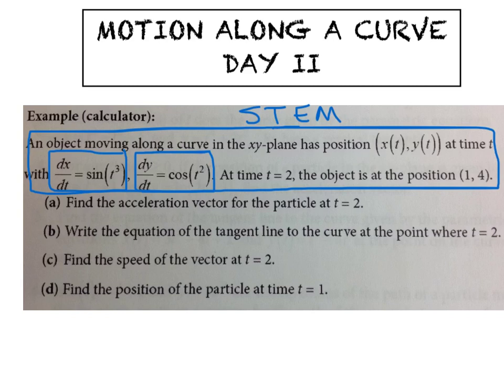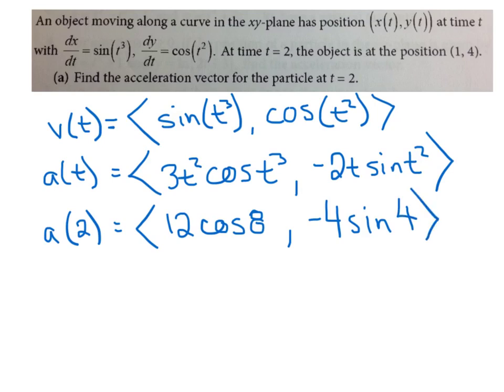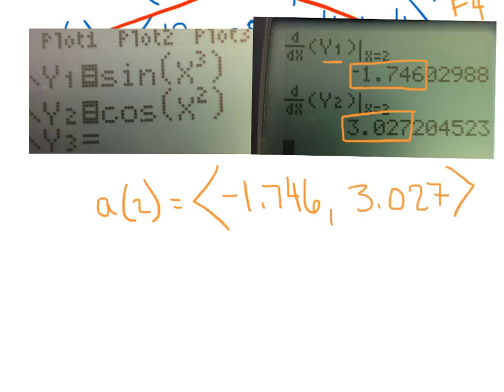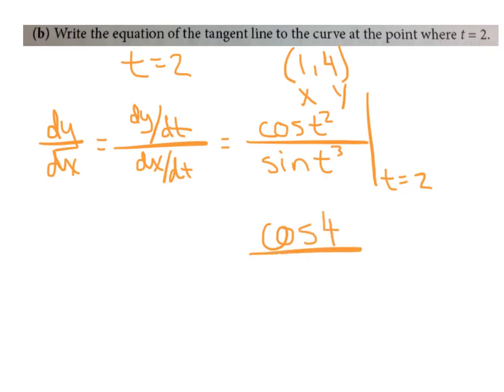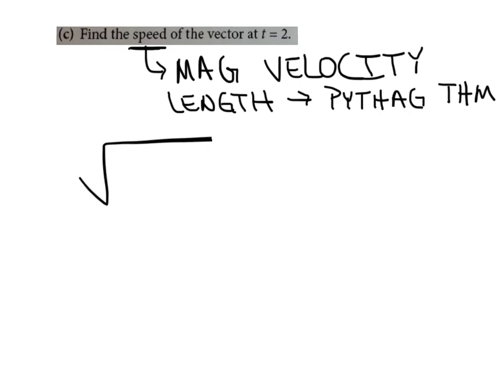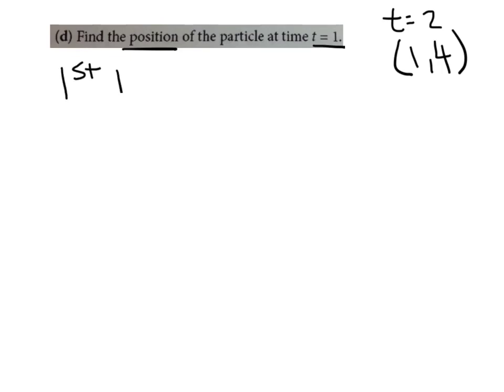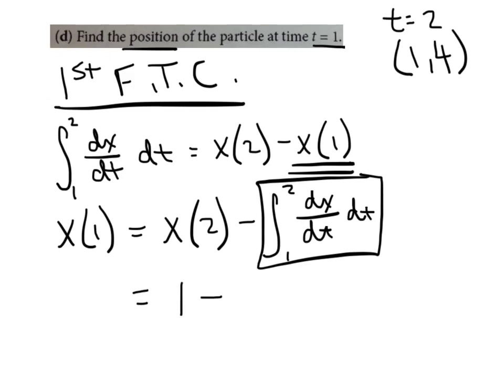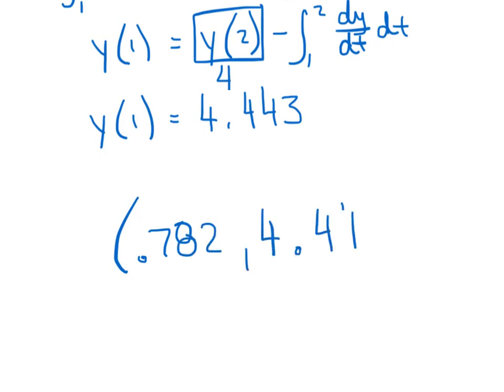PARAMETRIC EQUATIONS - MOTION ALONG A CURVE DAY II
MOTION ALONG A CURVE DAY II